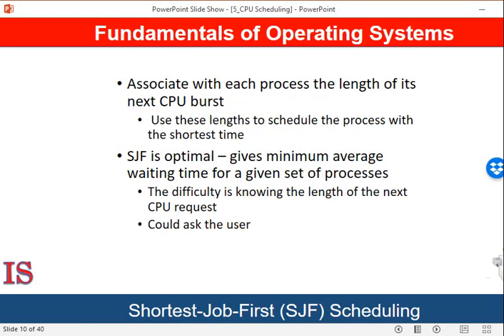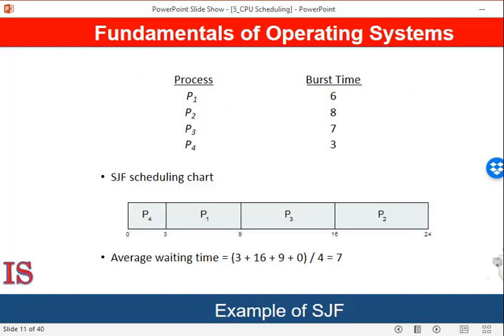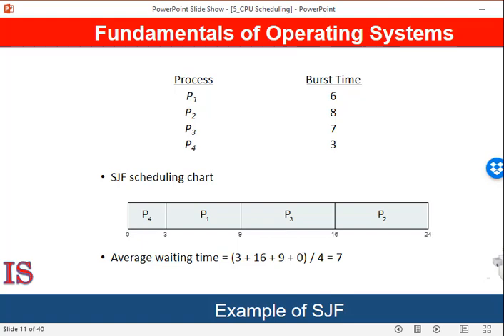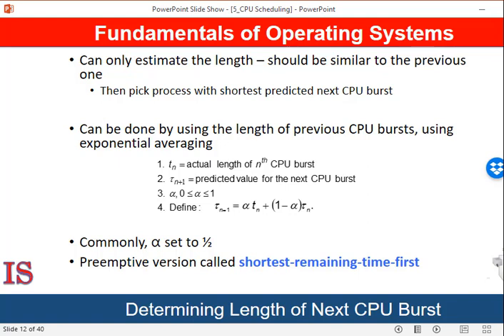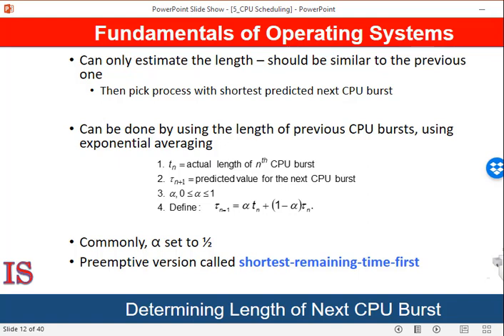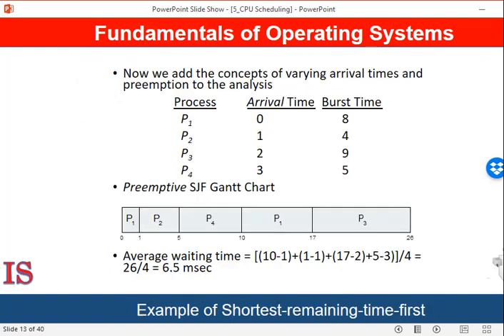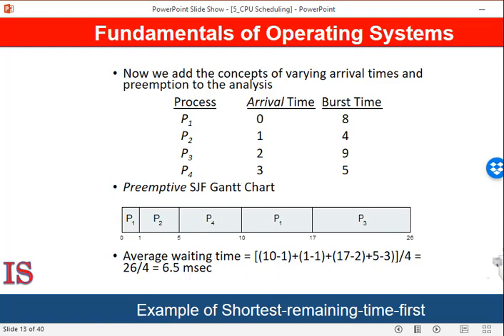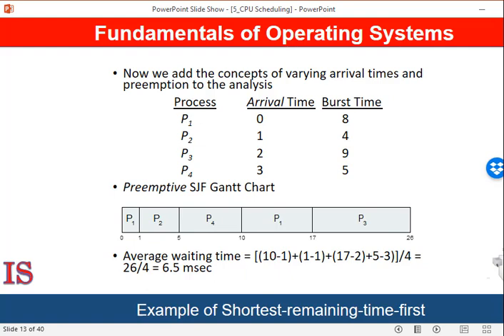M2U5L4 Shortest Job First and Shortest Remaining Time CPU Scheduling